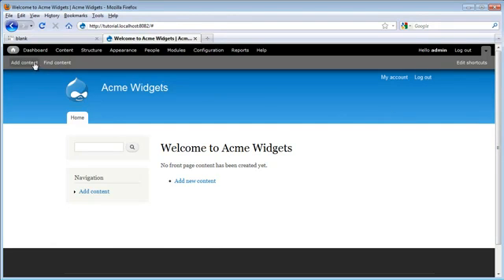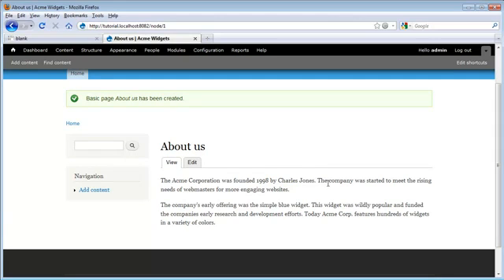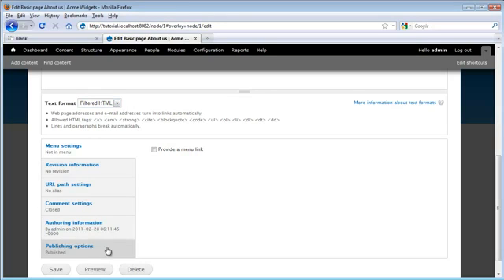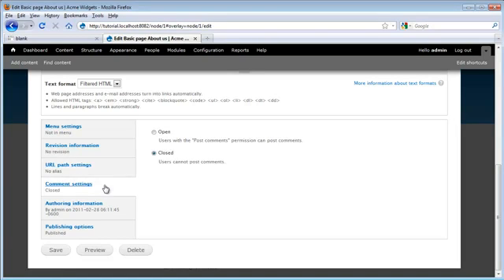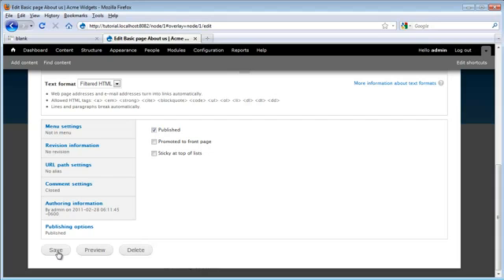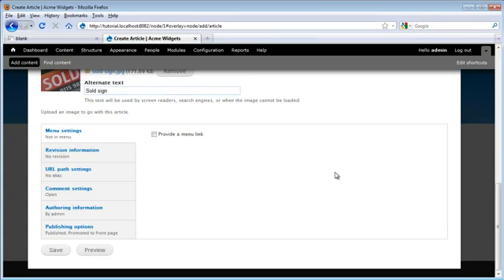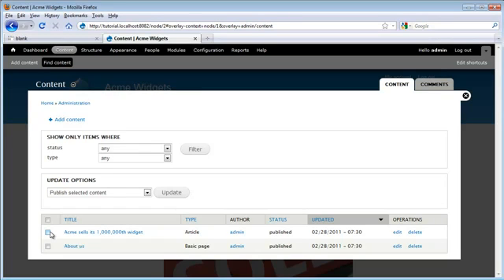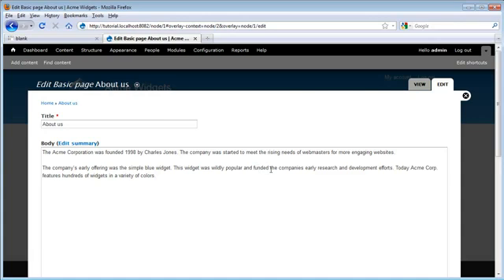Adding and editing content in Drupal 7